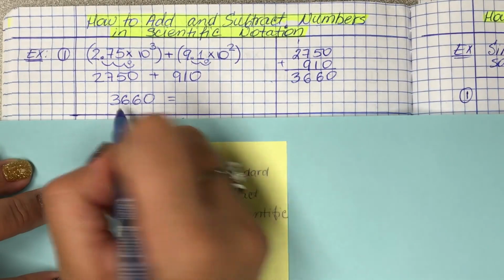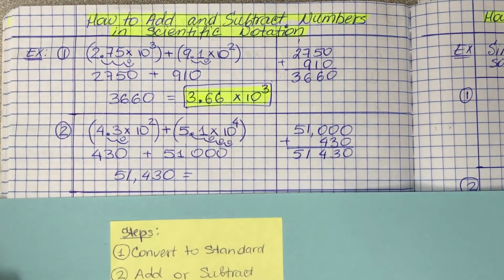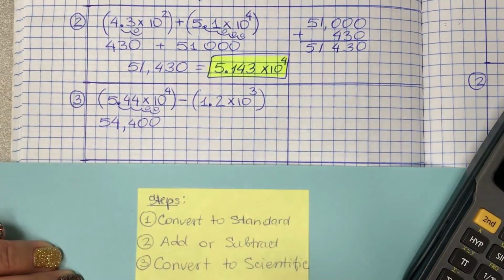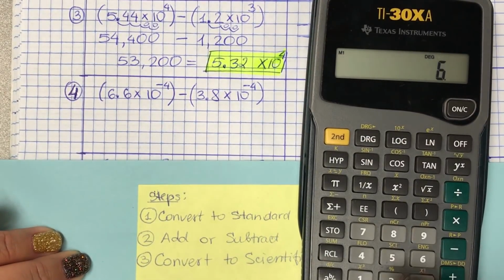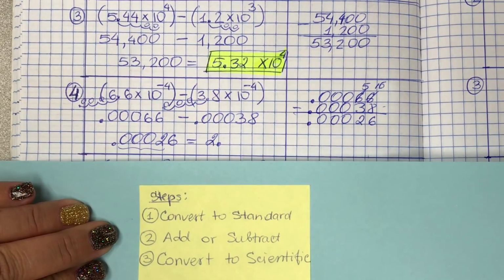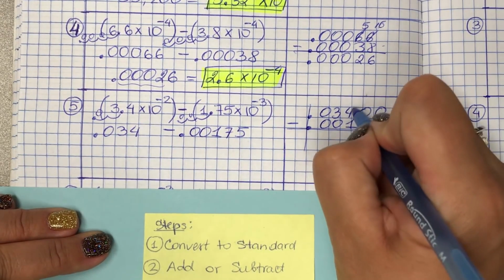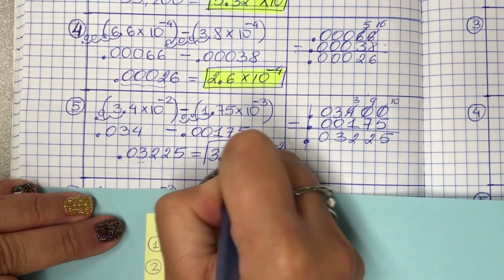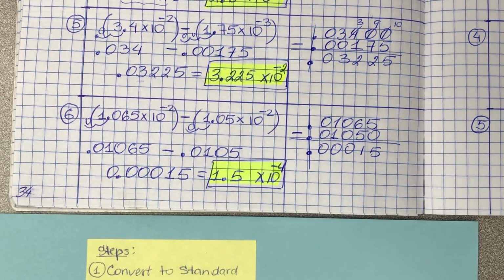How to Add and Subtract Numbers in Scientific Notation